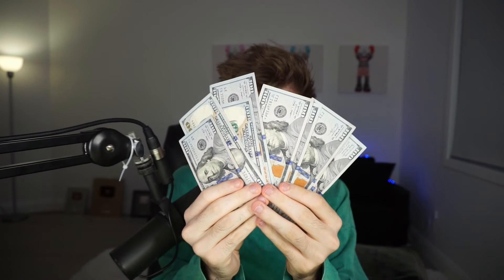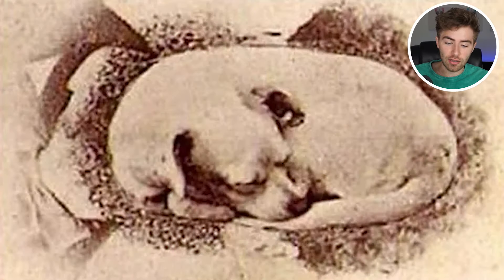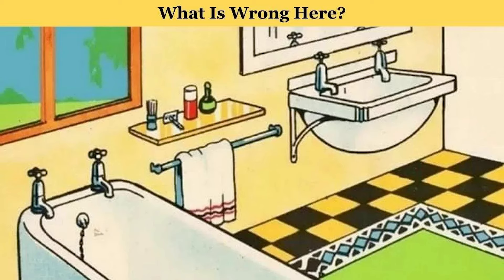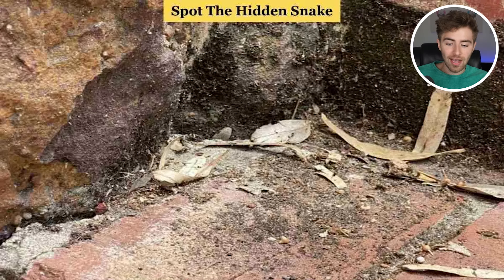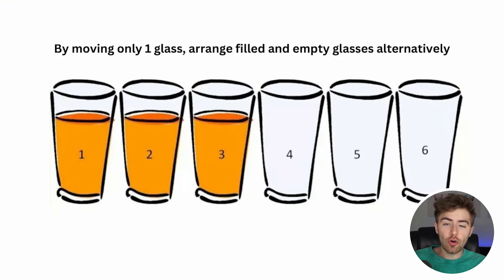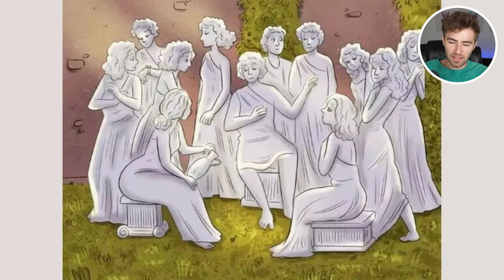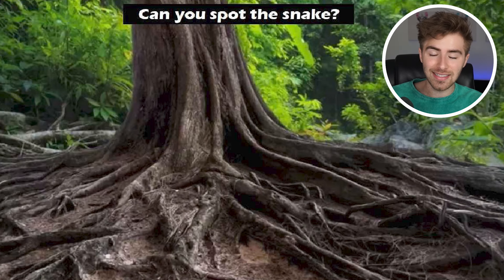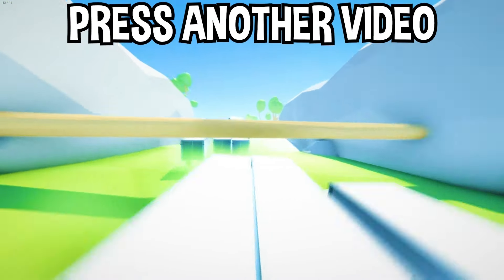Watch This If You're Girl...(Hurry Up!)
Watch This If You're Girl...(Hurry Up!) This Optical Illusion Is Crazy!